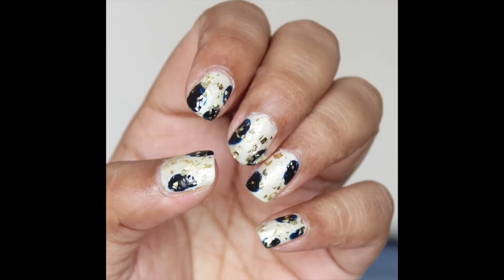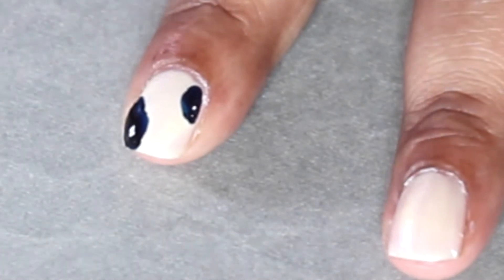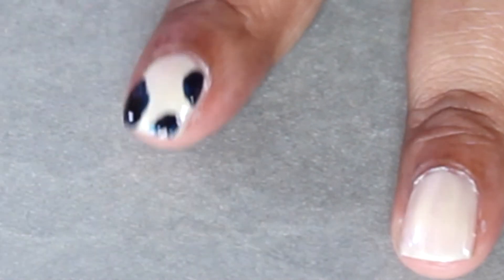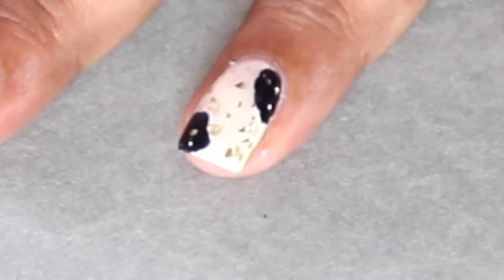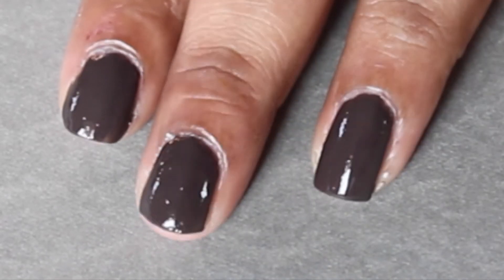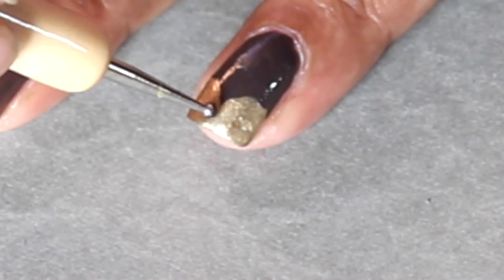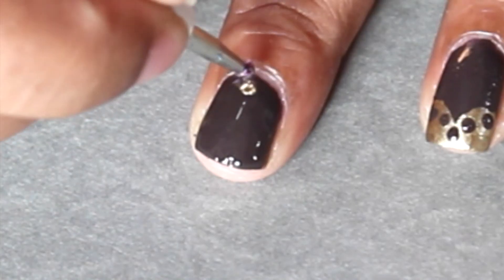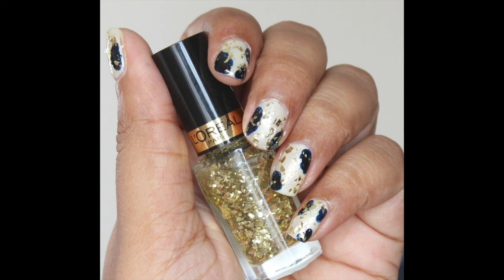Easy & No Tool Nail Art Design |Trendy Talks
Hello everyone

I’m back with an other NO TOOLs nail art tutorial, In this video I’m going to show you 2 simple nail designs which are really easy to do.

Products Used :

Base coat : Sally Hansen Maximum shield

Revlon Parfumerie Fresh Linen

L’Oreal Paris Color Riche Vernies 701- Midnight Mistress

L’Oreal Paris Color Riche Top Coat - Gold Leaf

Maybelline Color Show Bright Sparks Nail Polish in Fire Wood Brown

Maybelline Color Show nail polish in Bold Gold

Top coat : Sally Hansen Insta-Dri Anti-Chip